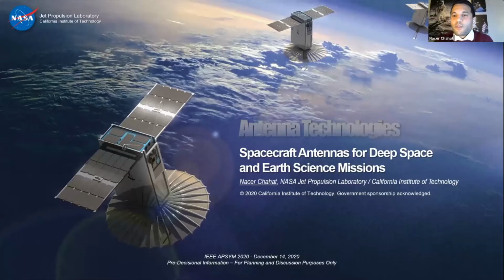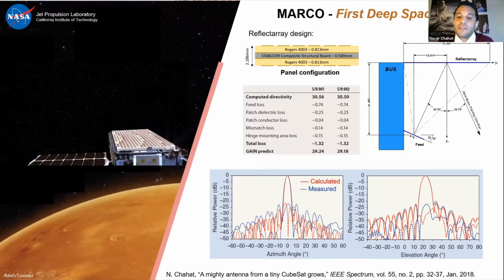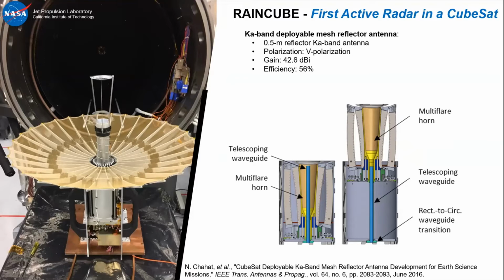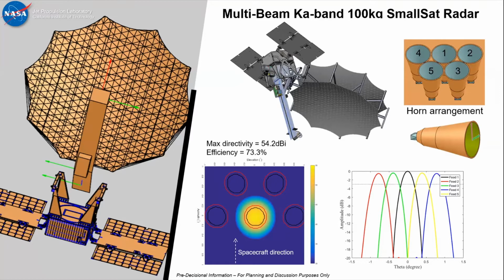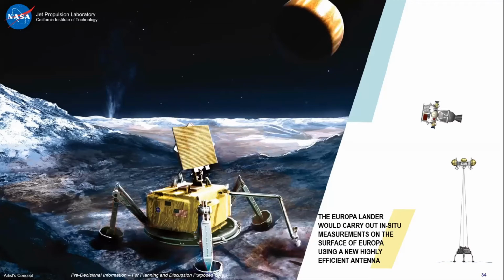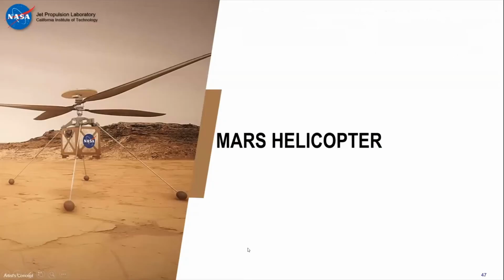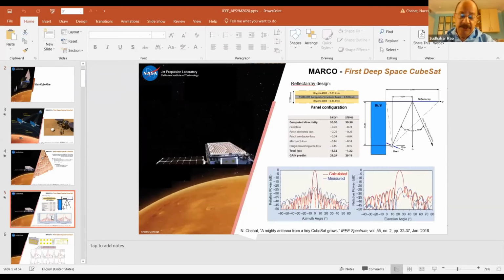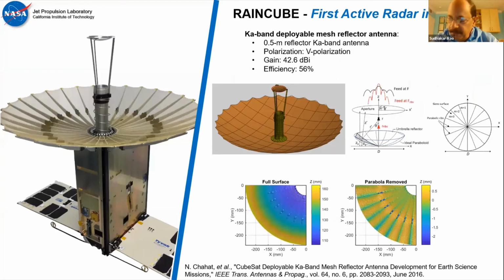Spacecraft Antennas of Earth Science and Planetary Missions | Nacer Chahat | APSYM 2020 Day 2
The 17th International Symposium on Antennas and Propagation (APSYM-2020) organized by the Department of Electronics, Cochin University of Science and Technology (CUSAT), Cochin, India is scheduled to be held during 14 – 16 December 2020.

This biennial symposium, started in 1988, is intended to provide a forum for the presentation of theoretical and experimental innovations in the field of electromagnetic wave propagation and antennas. The technical sessions which includes invited lectures, workshops and tutorials, will give ample opportunity for the young scientists and researchers to interact with the experts from different parts of the world.

apsym.cusat.ac.in